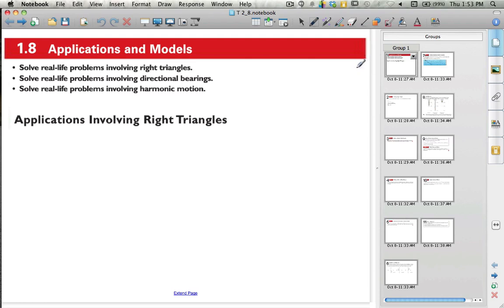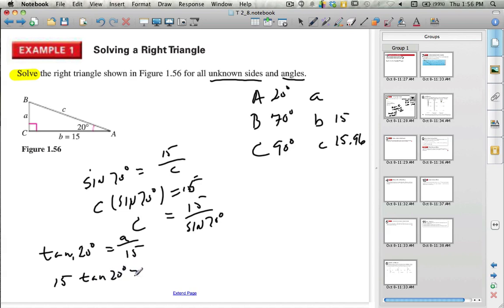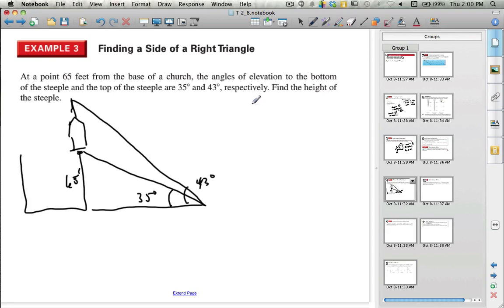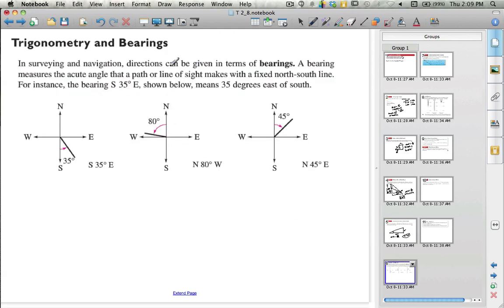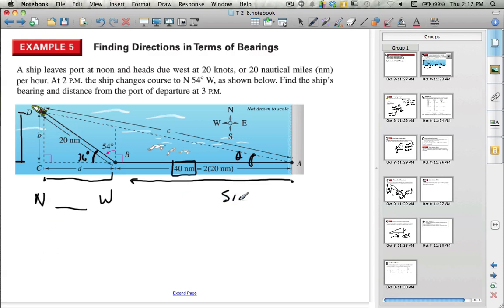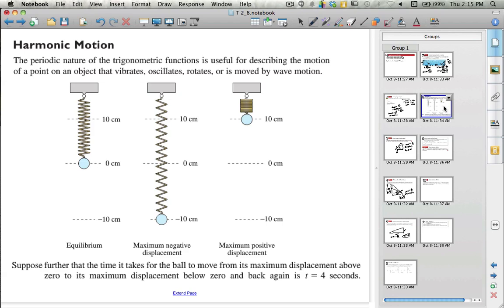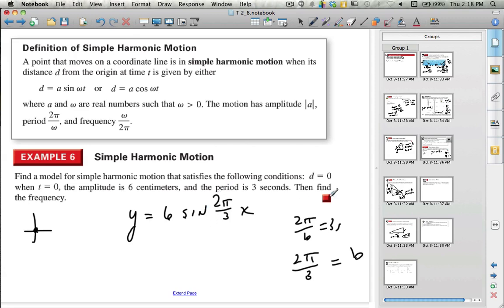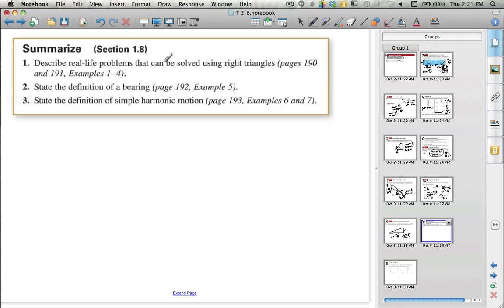T 2.8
Solving Problems using Right Triangles